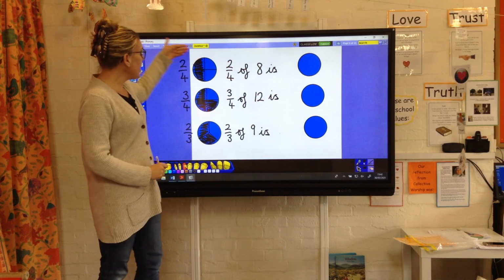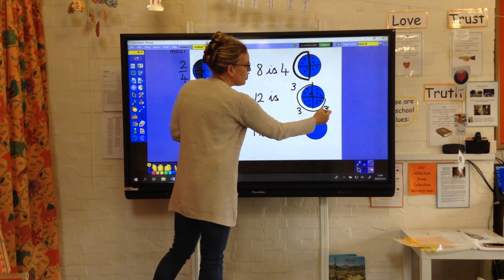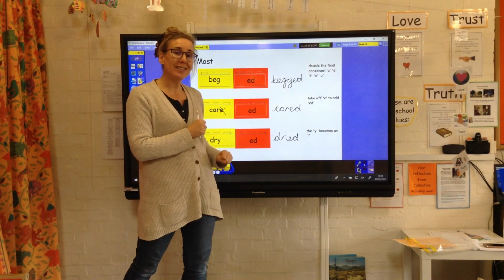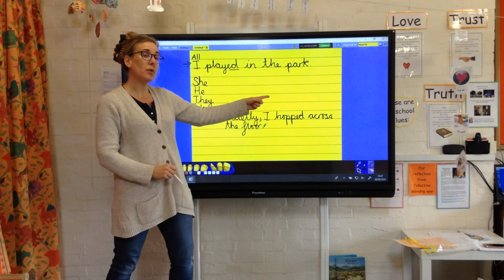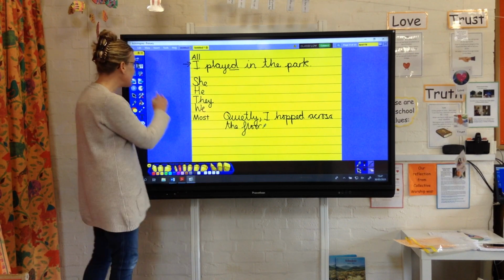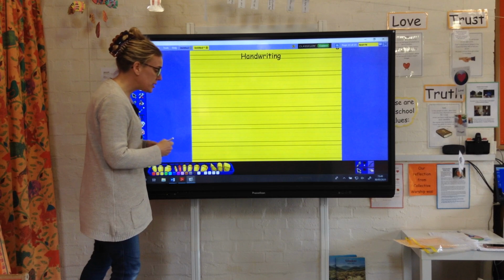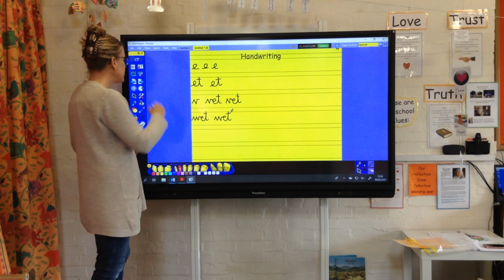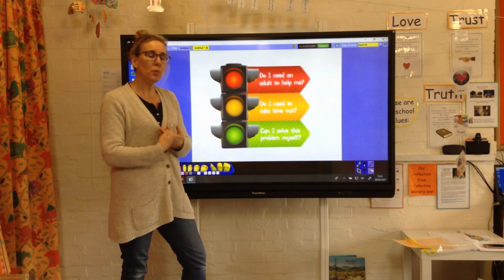Tuesday 31st March Part 2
Instructions for Tuesday 31st March Part 2